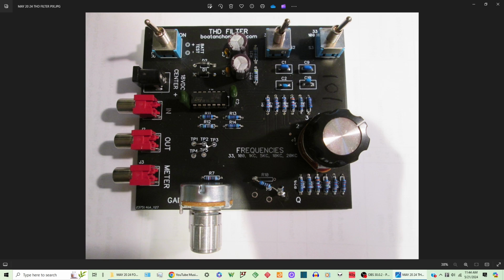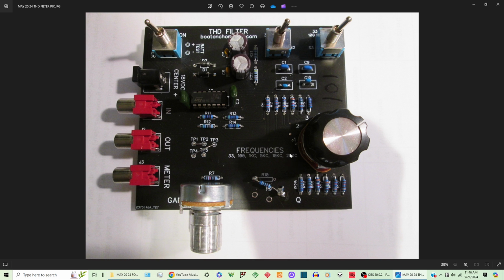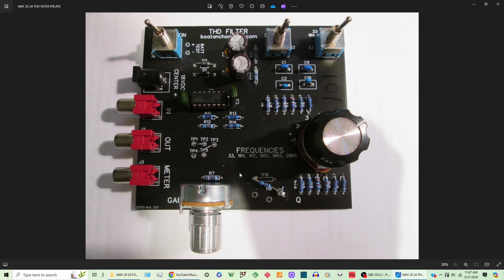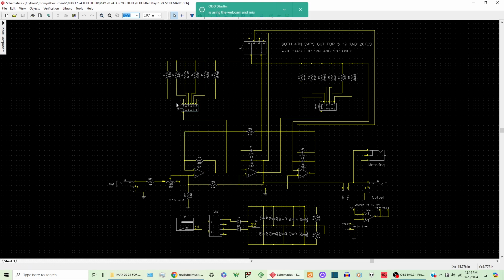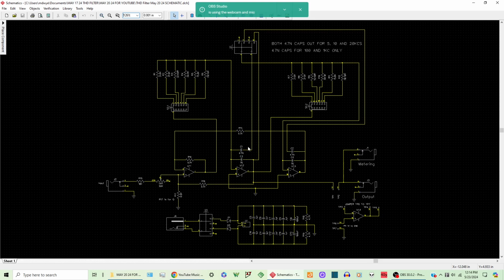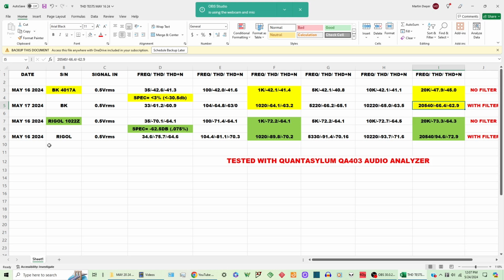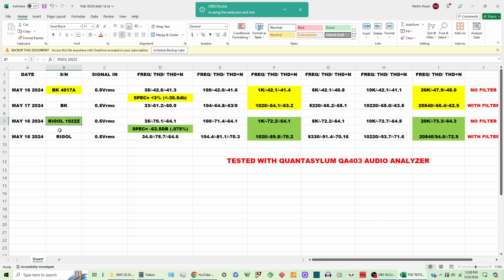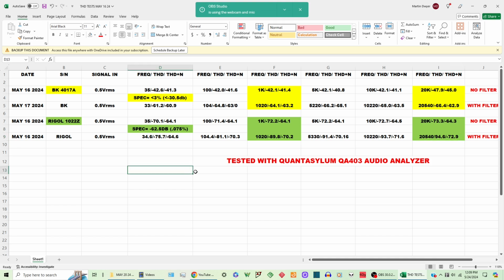A SIMPLE WAY TO REDUCE YOUR AUDIO GENRATOR'S THD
How a bandpass filter can reduce your audio generator's THD by as much as 22DB